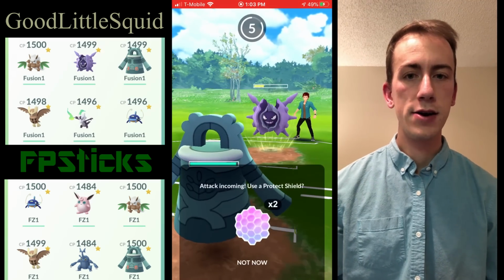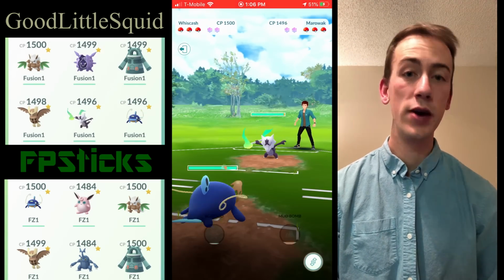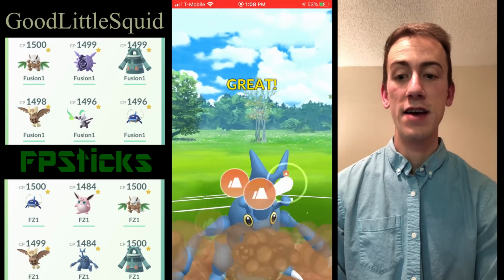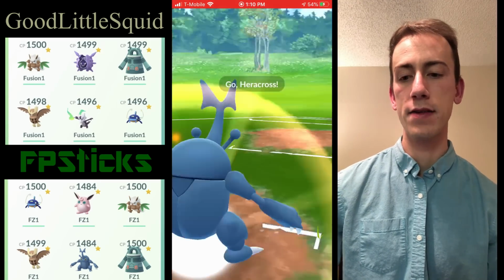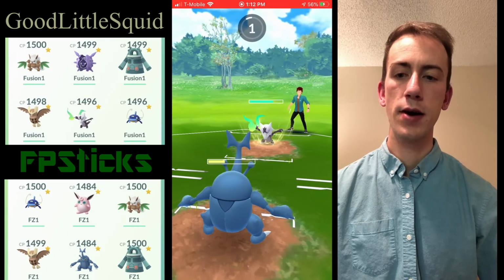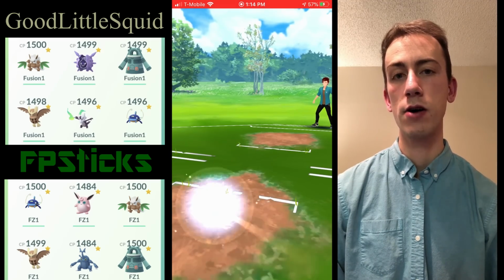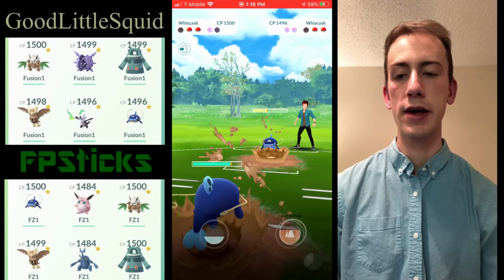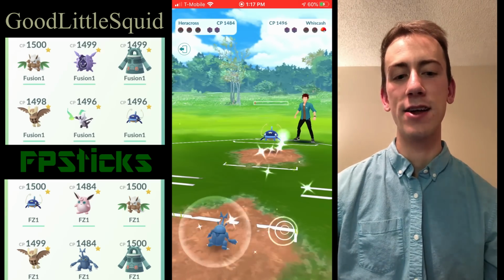HERACROSS MADE ME RAGE QUIT | Fusion Cup Practice Battles Pokemon Go PvP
After getting absolutely destroyed by Heracross I had to try it out!